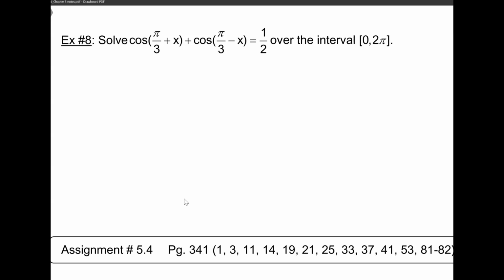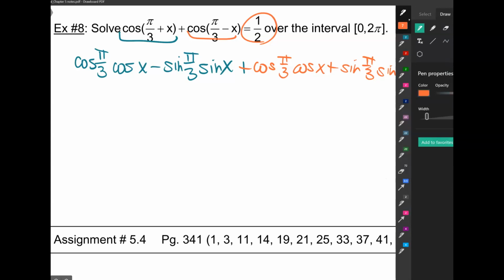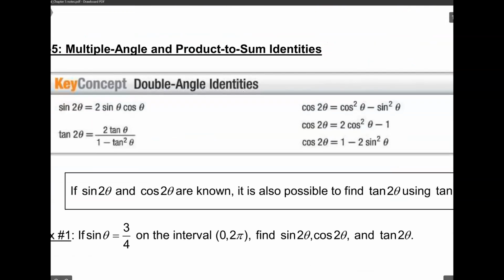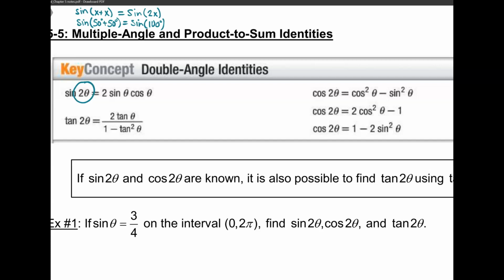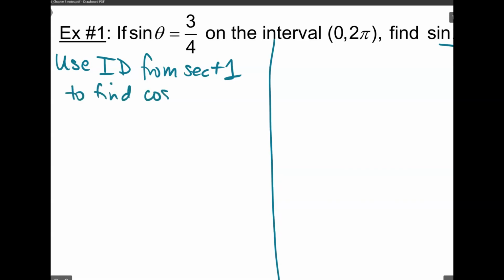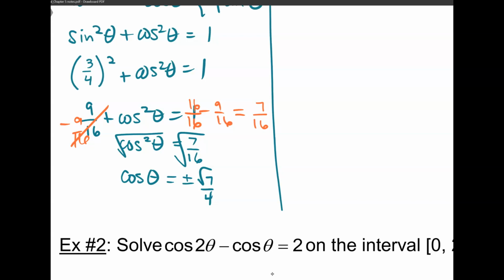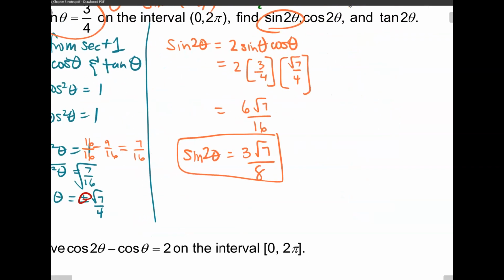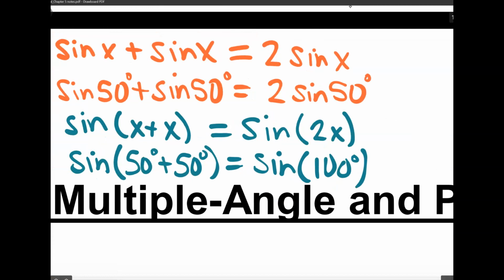5.4 pat 2 and 5.5 pt 1 G PERIOD